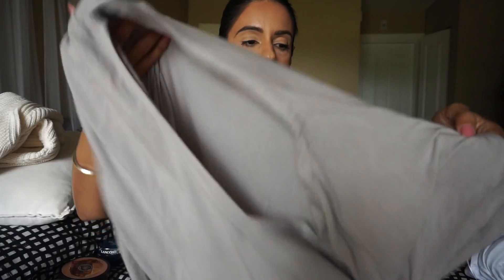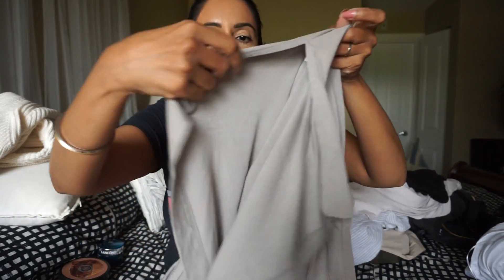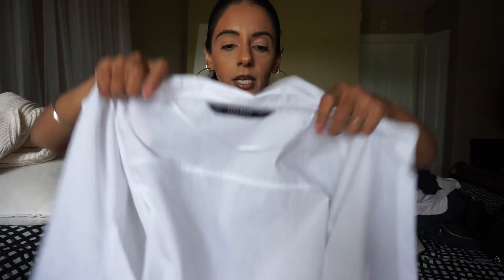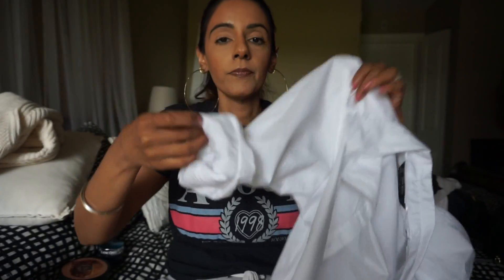What to wear??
Hey guys in this video I'm talking about everything that I've been wearing throughout the last couple of months. I would say from the middle of spring until know. My favourite type of outfit is just jeans and a tee! So in this video I show how versatile a few t-shirts and jeans can be, and how trendy they can look.